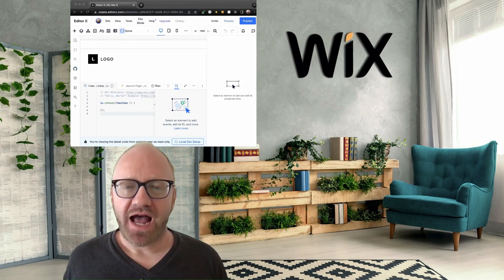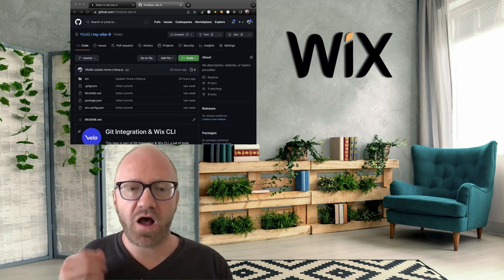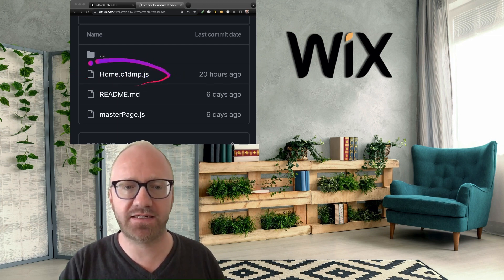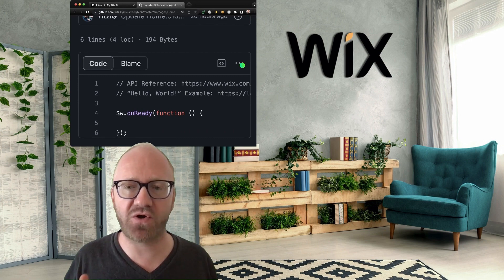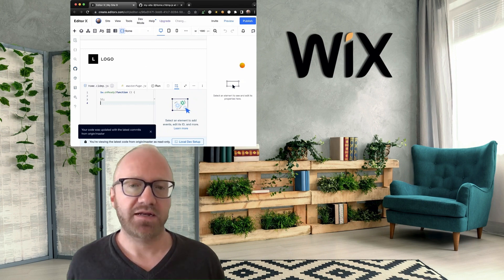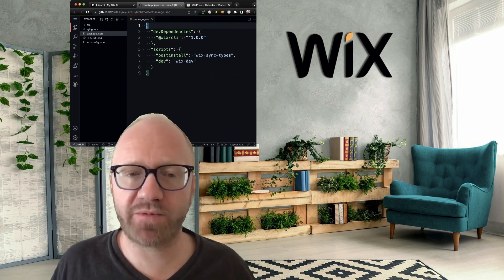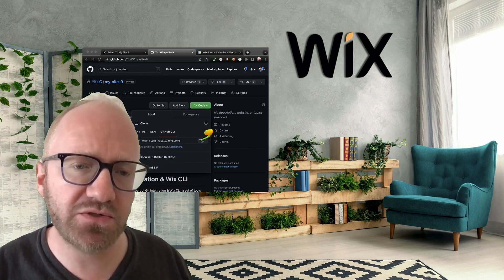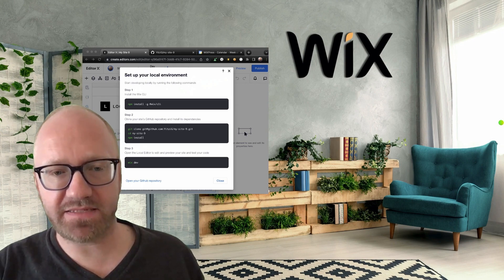Connect a Wix Site to Github! Part 2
Once your ‎@Wix  @WixStudio  site is connected to @GitHub , you can edit it in the@codeonline editor, or clone the Repo to work on it locally.

This way you can use all of your own devtools!